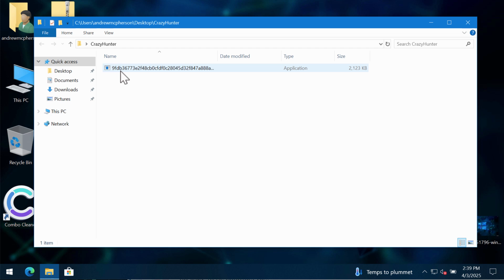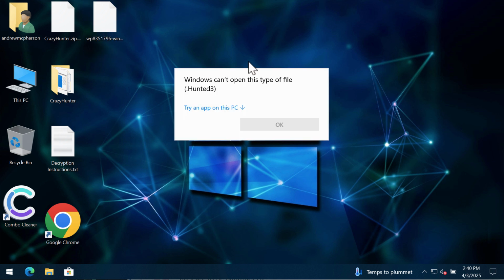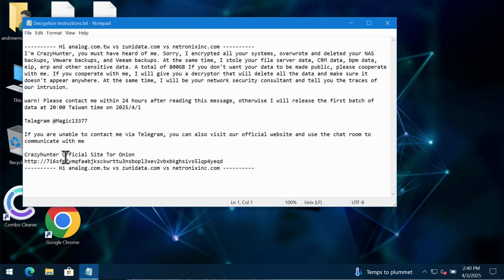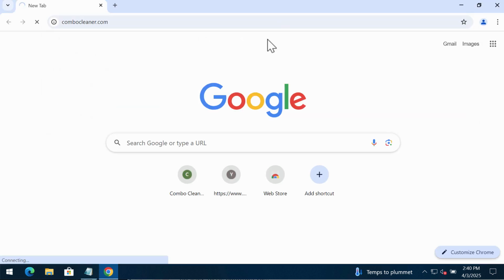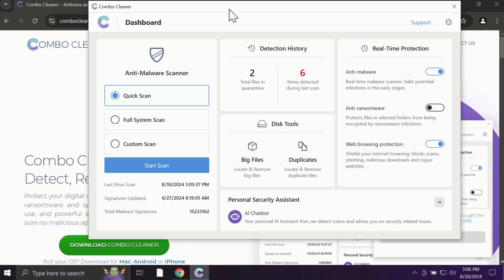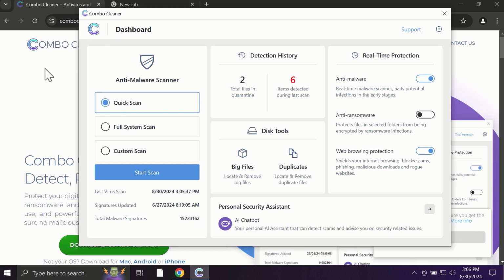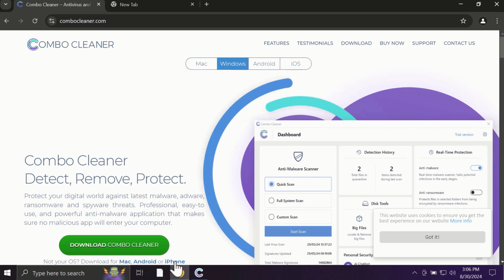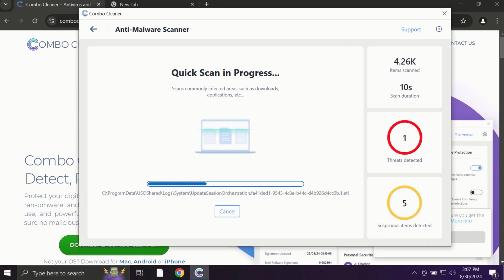CrazyHunter ransomware removal [.Hunted3 file virus].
CrazyHunter is a new ransomware. It is also known as the .Hunted3 file virus. It encrypts files and appends the .Hunted3 extension to the filenames. Hence, it's not possible to use the files. Then the ransomware tells the victims to pay a special ransom for file restoration. Yet, paying the ransom is not a good idea. Don't pay it and don't waste the funds. Remove it with Combo Cleaner Antivirus via the official and thus get your data always protected with its help.

More information about this threat can be found in this detailed guide

And below please find the quotation from the ransom note:
QUOTE
Hi
    I'm CrazyHunter, you must have heard of me. Sorry, I encrypted all your systems, overwrote and deleted your NAS backups, Vmware backups, and Veeam backups. At the same time, I stole your file server data, CRM data, bpm data, eip, erp and other sensitive data. A total of 800GB If you don't want your data to be made public, please cooperate with me. If you cooperate with me, I will give you a decryptor that will delete all the data and make sure it doesn't appear anywhere. At the same time, I will be your network security consultant and tell you the traces of our intrusion.

    Crazyhunter Official Site Tor Onion
Hi
UNQUOTE